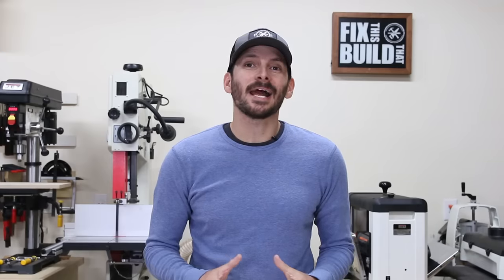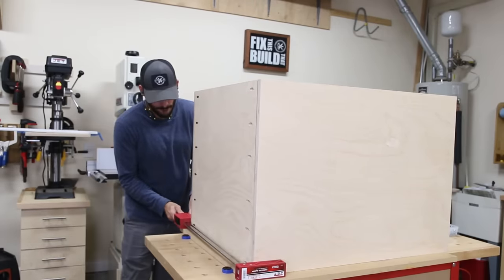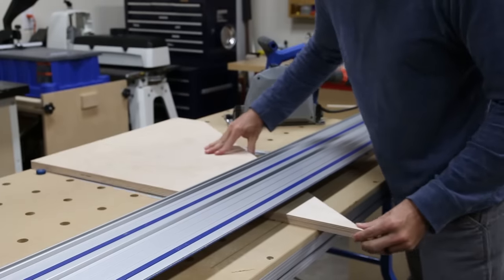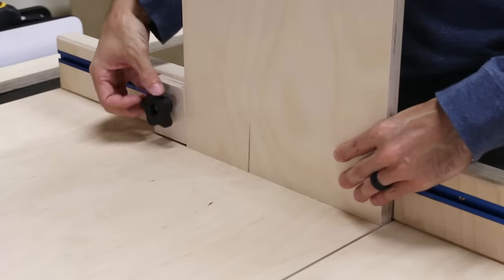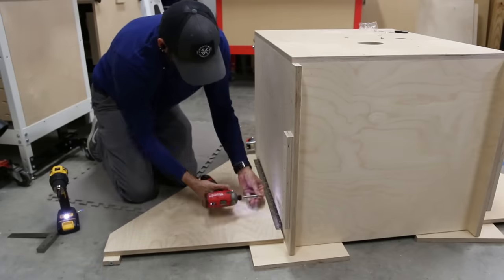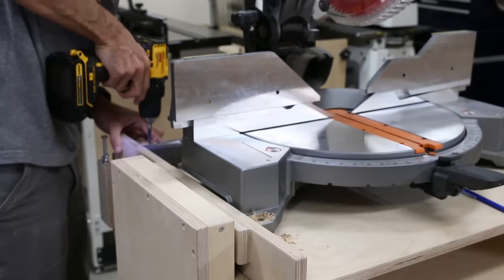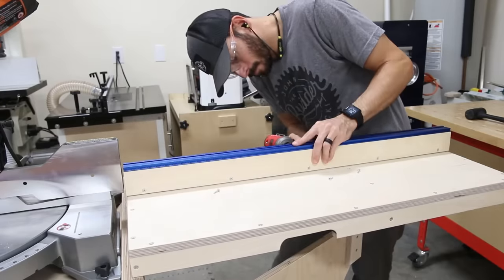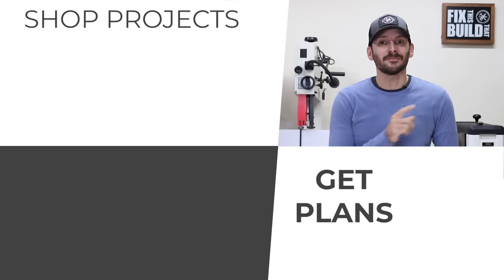ULTIMATE DIY Miter Saw Stand | How to Build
Make the ultimate DIY miter saw stand for your woodworking shop!

Links below to tools and supplies used

Kreg Track Saw & 62” Rail
Kreg Foreman Pocket Hole Machine
JET Parallel Clamps
Countersink Bit
Self Centering Drill Bit
Kreg 4’ Top Track
Kreg Right to Left Tape Measure
Kreg Left to Right Tape Measure
Kreg Swing Stop
Kreg Stop Block
Cyclone 5gal Dust Topper
iVac automated switch
INCRA 8pc knob kit

How to build a DIY Miter Saw Stand.  This mobile miter saw station has been the backbone of my shop for almost 5 years now, only second to my table saw.  It has production stop blocks with an adjustable fence for easy repeatable cuts.  The folding wings give almost 4’ of support on both sides so you can easily cut 8’ material.  The coolest part of this miter saw stand though is the automated dust collection.  I used a cyclone dust collection top on a 5 gallon bucket along with a shop vac and an automated relay.  When the miter saw turns on the shop vac turns on and stays on for 5 seconds afterwards.  If you’ve been looking for DIY miter saw stand plans I think you’ll love these!